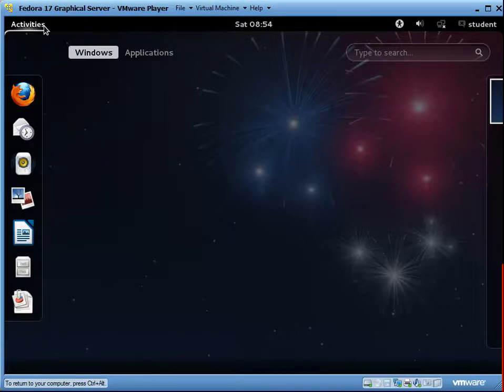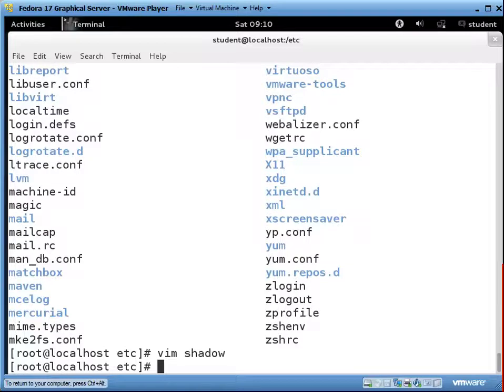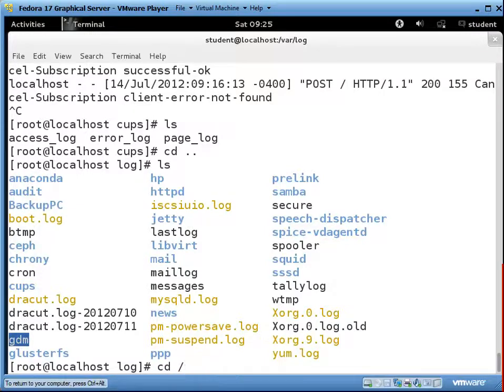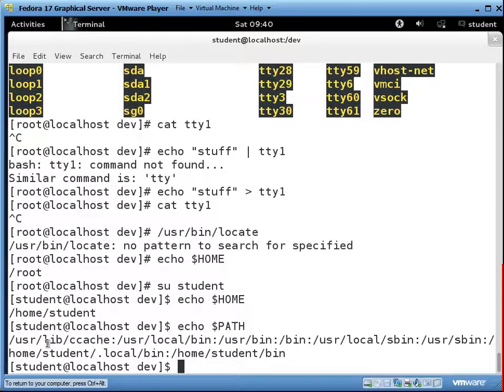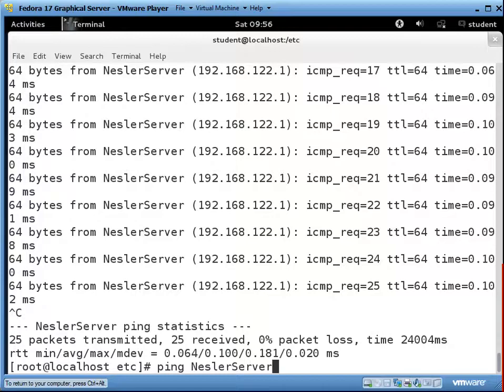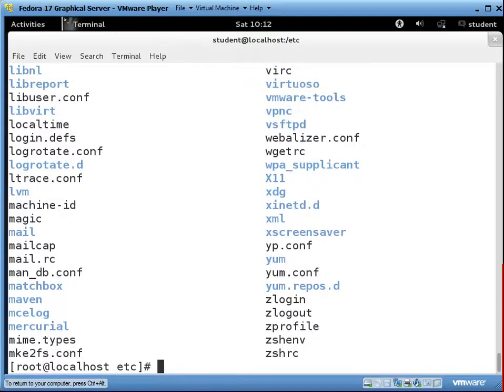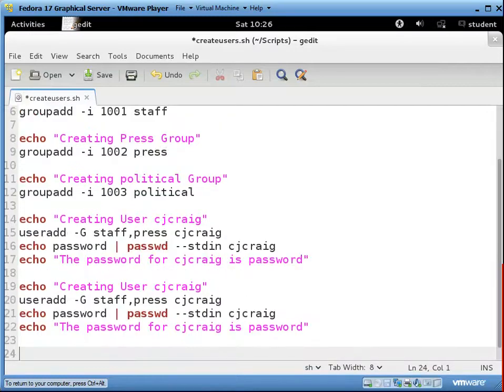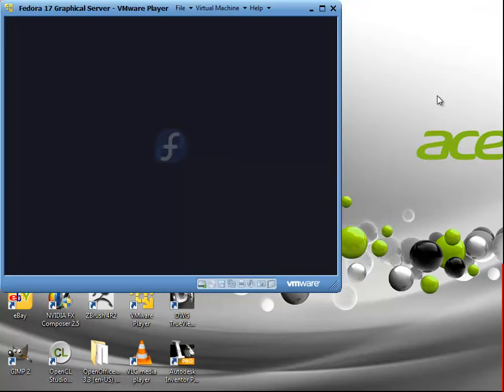Linux Configuration Files, Add Users, Shell Commands